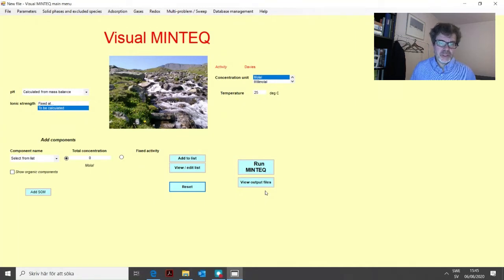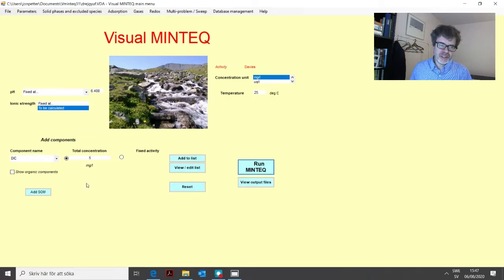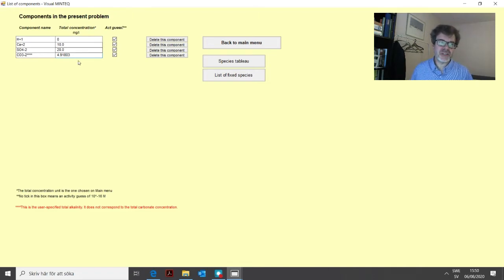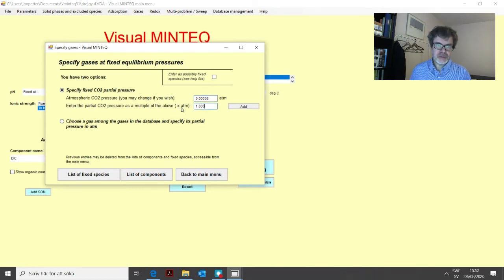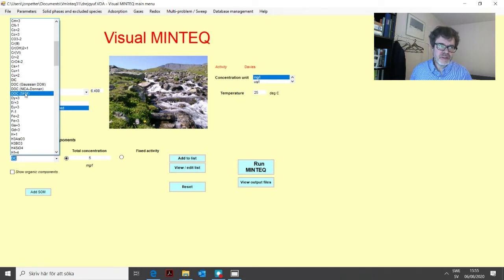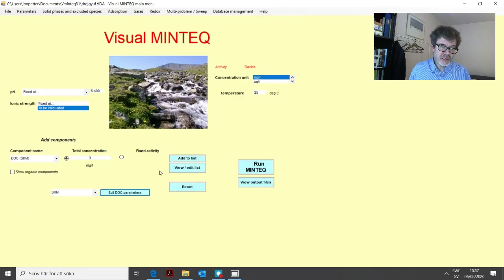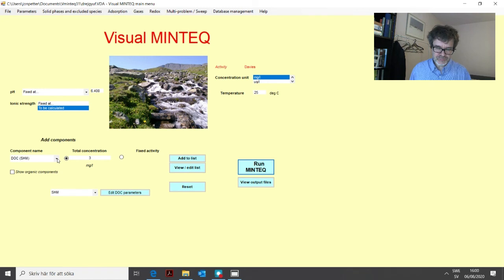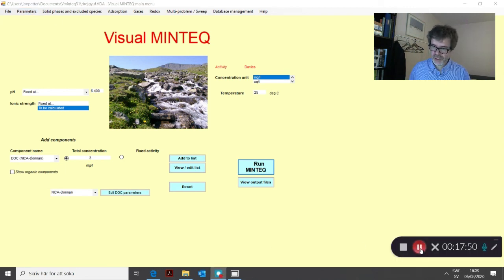Visual MINTEQ. 2. Dissolved carbonate and DOM.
Defining carbonate and DOM , interpreting the result